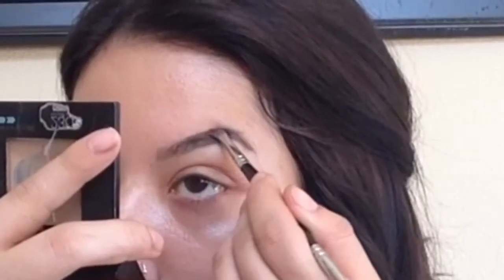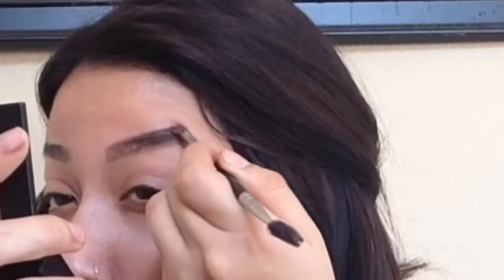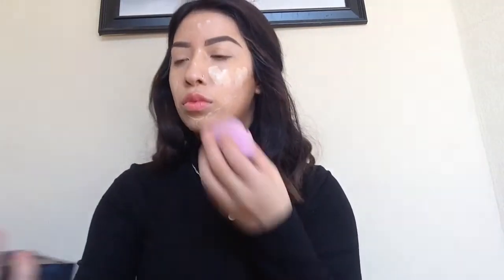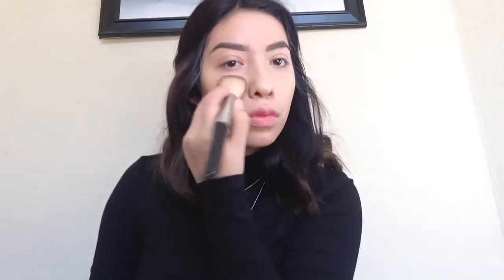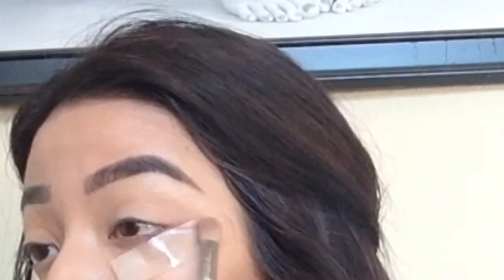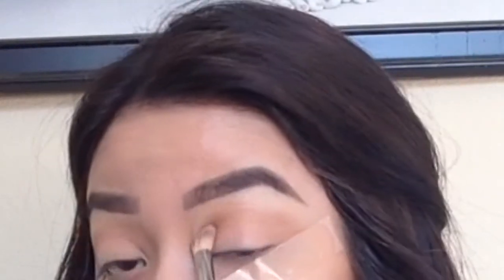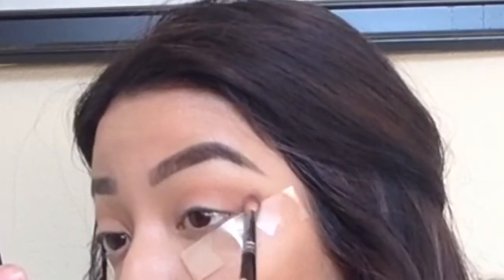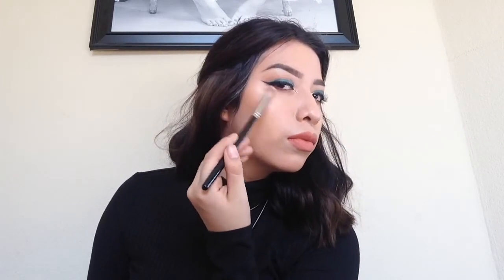NYE BOLD BLUE LOOK